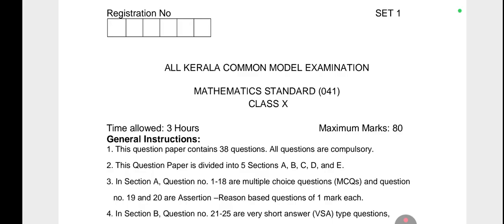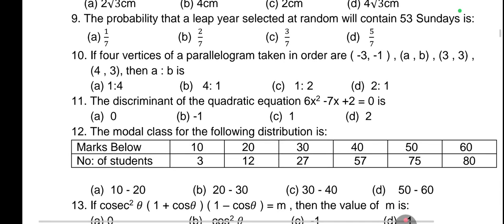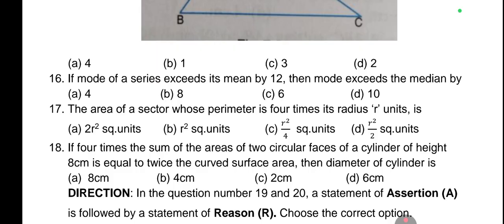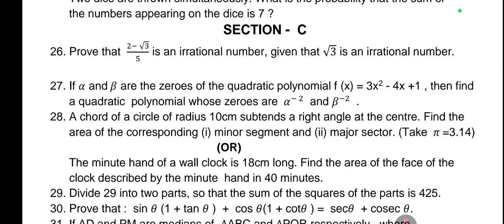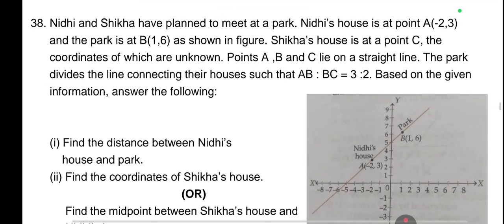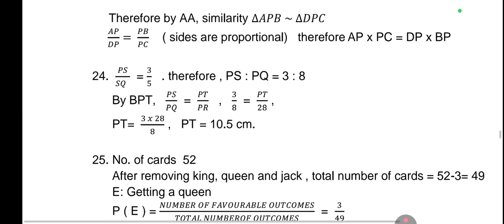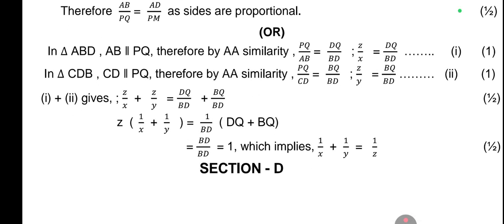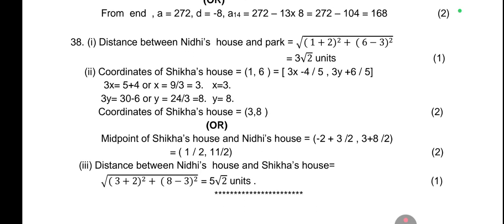X STD CBSE MATHS (041) KSSC ( KERALA SAHODAYA CLUSTERS) QP & MARKING SCHEME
Hi 10th STD CBSE students, Kindly see this video fully. It will be useful for you. If you have doubts, kindly inform me in comments/E-mail.
If you need more videos , Kindly
SHARE the videos whom it will be useful.

CLASS 10 CBSE MATHS (041) CSSC (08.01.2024 ) MCQS  3 SETS WITH STEPS (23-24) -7 :

X STD CBSE MATHS CH 3 PAIR OF L.E  IN 2 VARIABLES  IMPORTANT SUMS PART 1 LINK :

X STD CBSE MATHS CH 3 PAIR OF L.E  IN 2 VARIABLES  IMPORTANT SUMS PART 2 LINK :

X STD CBSE MATHS CH 3 PAIR OF L.E  IN 2 VARIABLES  IMPORTANT SUMS PART 3 LINK :